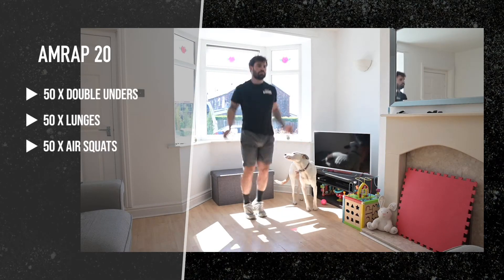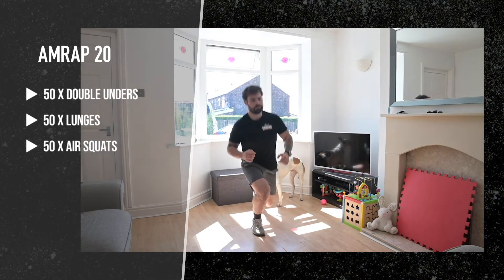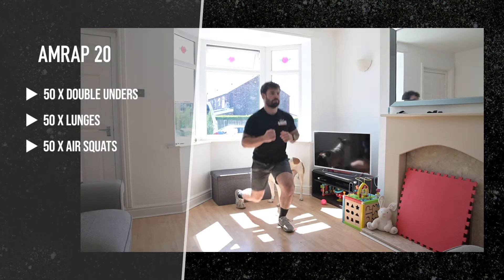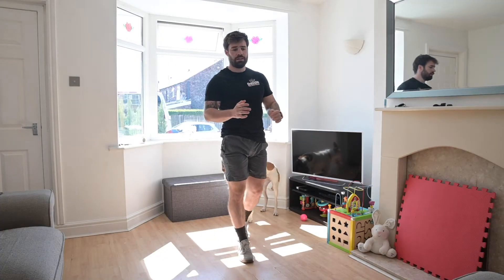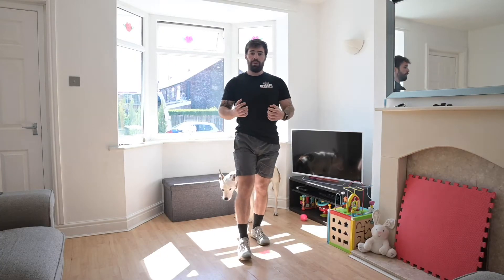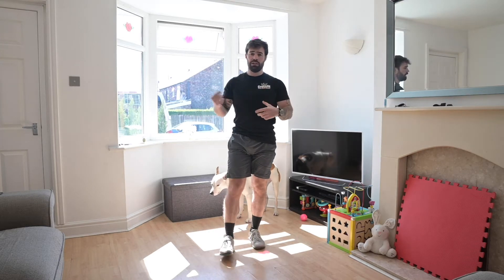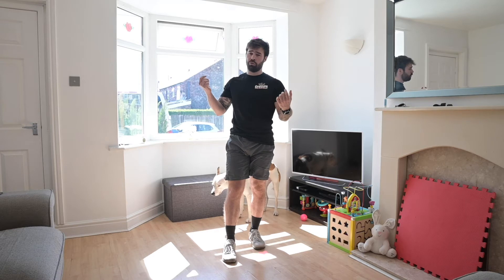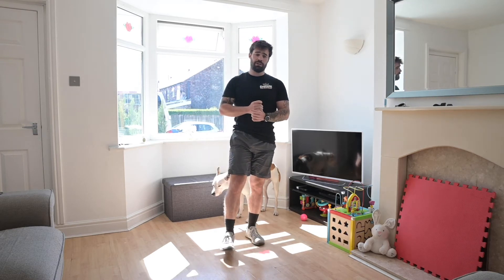CFW : Home WOD : Workout 30